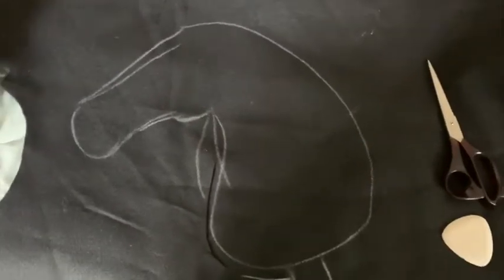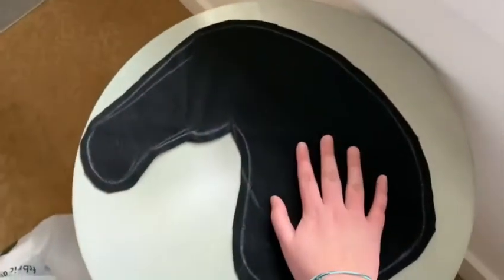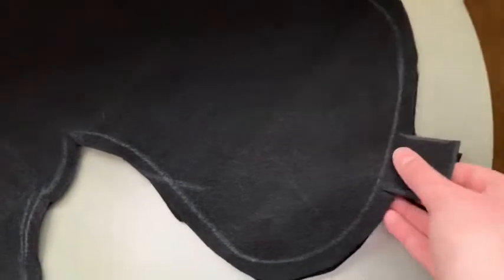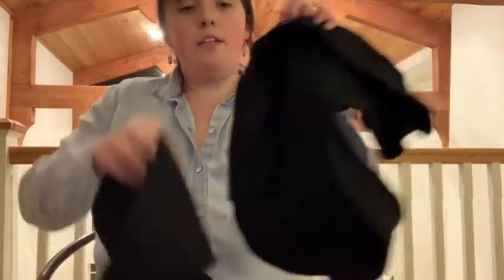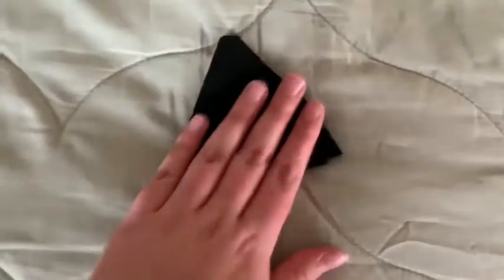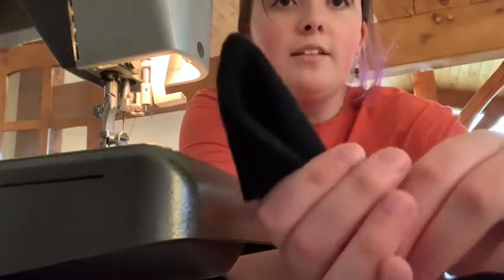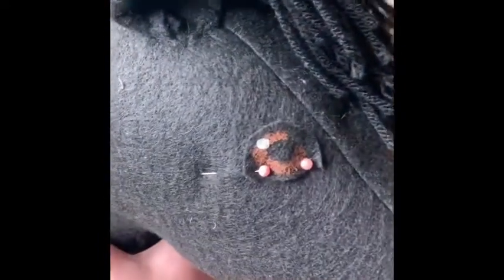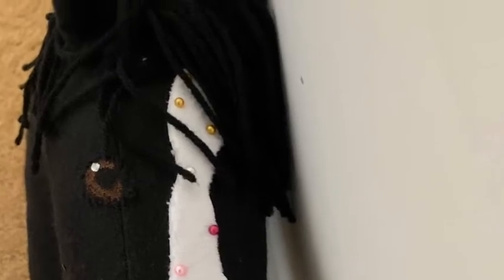HOW TO MAKE A HOBBYHORSE | 500 SUBSCRIBER SPECIAL